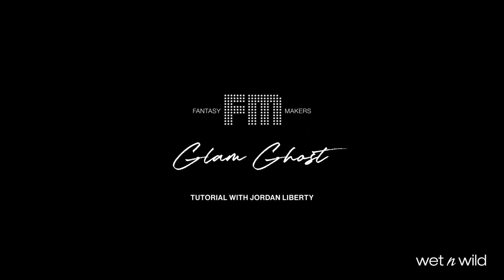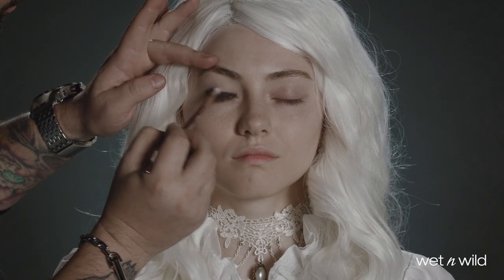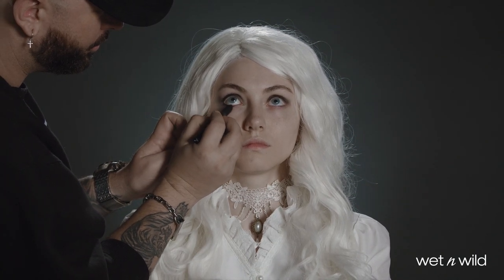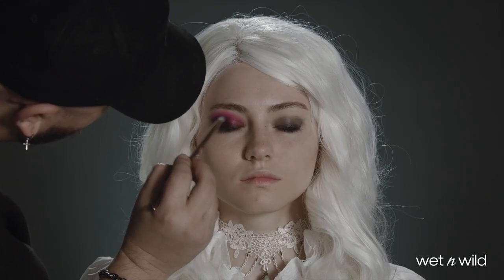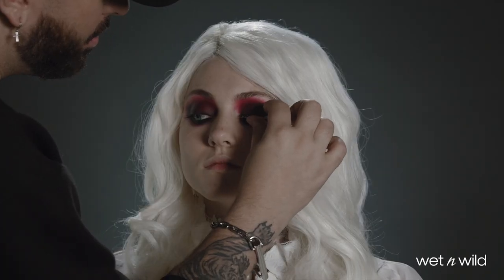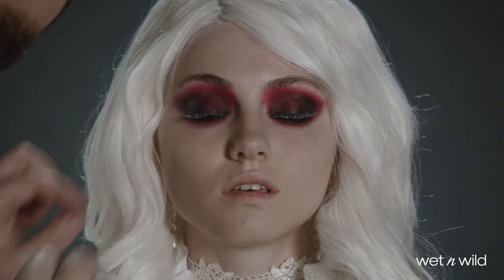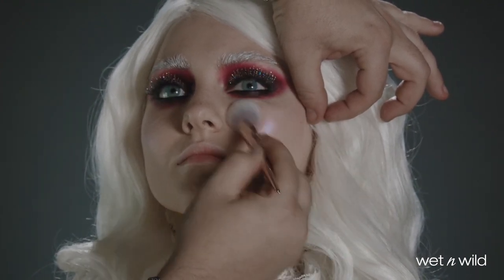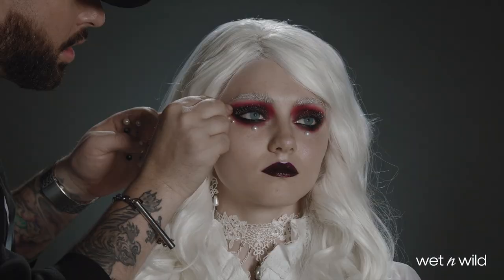wet n wild GlamGhost Halloween Makeup Video for Fantasy Makers 2020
It’s CONTEST time! Share a photo or video on IG of your best Halloween look for a chance to win $2500 and a full year on our PR mailing list! Make sure to follow and tag us @wetnwildbeauty and include the hashtags

Haunt everyone around you with this GlamGhost look 👻
MUA & Photo Credit: @jordanliberty; Model: @officialgabija; Hair: @louisemooninc

Products used:
Multistick (black) -10 Pan Shadow Palette (Pick Your Poison)
Paint Palette (Smoky)
False Eyelashes (Twilight)
Color Mascara (White)
Paint Pots (Iridescent)
Face & Body Gems (Ghostfriends 4 Life)